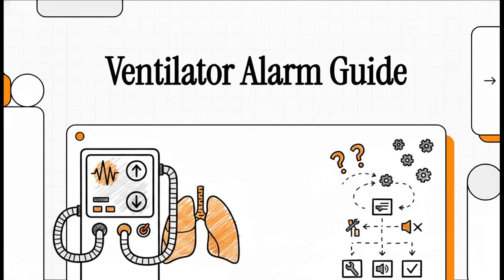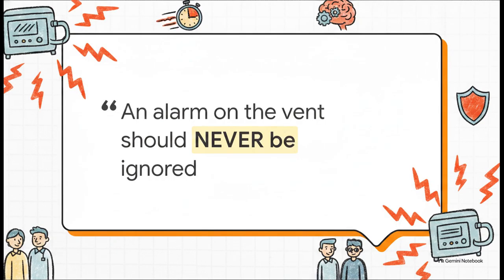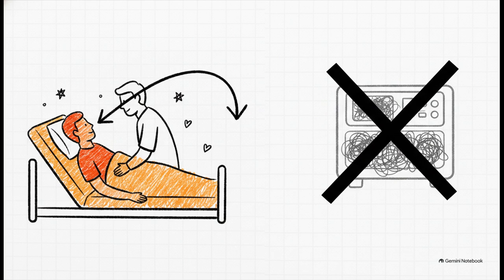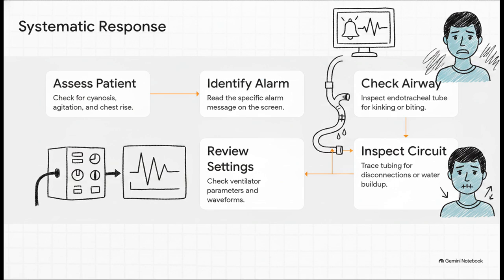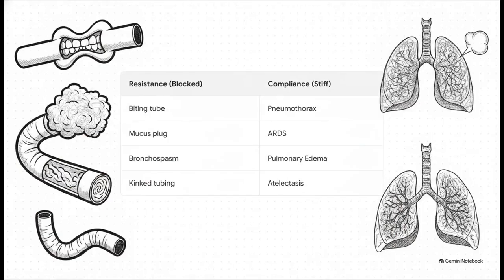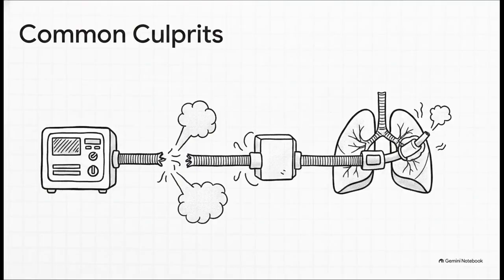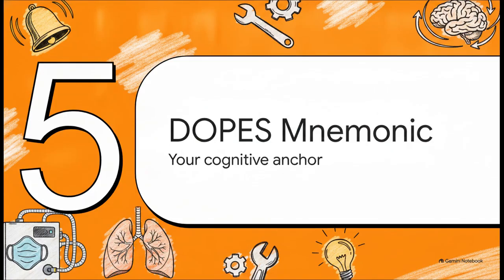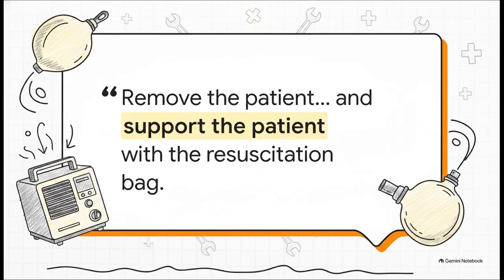Ventilator Alarms: Troubleshooting Guide for Junior Doctors | ICU & Critical Care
Ventilator alarms can be stressful, especially for junior doctors working in the ICU, emergency department, or wards. In this video, I explain a practical and systematic approach to troubleshooting common mechanical ventilator alarms in simple and clinically relevant language.

This video is particularly useful for junior doctors, house officers, medical residents, ICU trainees, anesthesia trainees, emergency physicians, and medical students who are learning mechanical ventilation.

In this video, you will learn about:

- How to approach a ventilator alarm systematically
- High-pressure alarms and their common causes
- Low-pressure alarms and circuit disconnection
- Apnea alarms
- Low tidal volume and minute ventilation alarms
- Patient-related vs ventilator/circuit-related causes
- Basic troubleshooting steps
- Important checks to perform when a ventilator alarm sounds
- When to assess the patient immediately and when to check the ventilator circuit

The aim is to provide a simple, practical approach to ventilator alarm troubleshooting that can be applied in clinical practice.